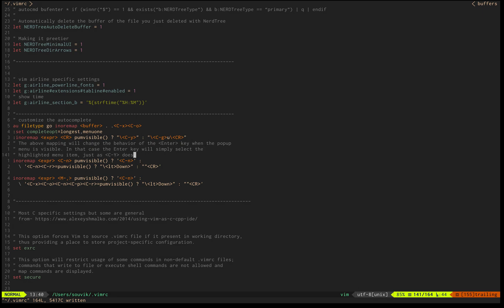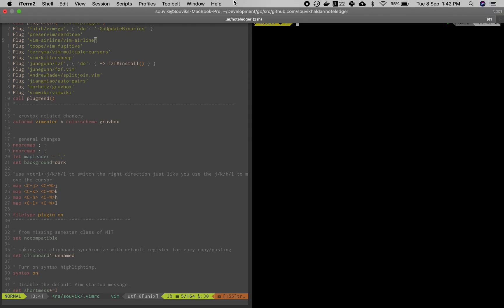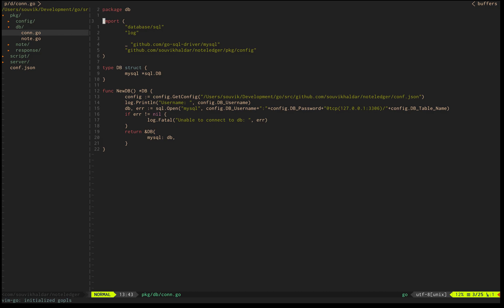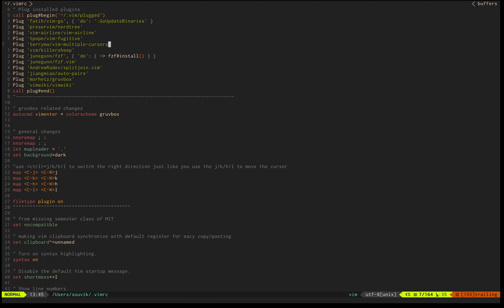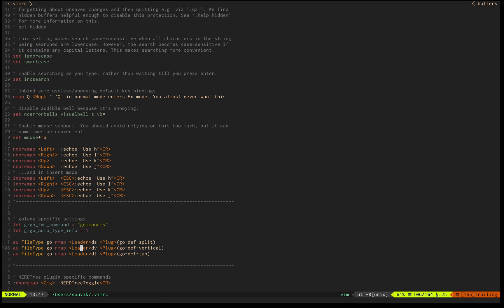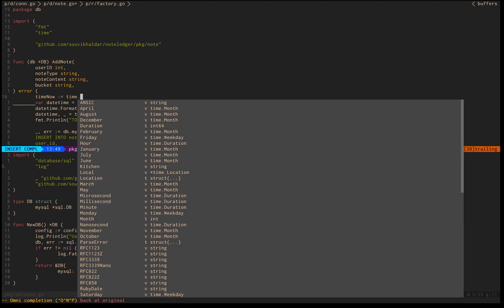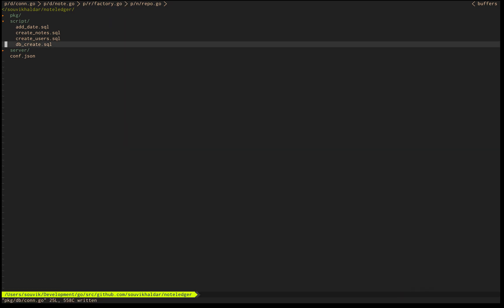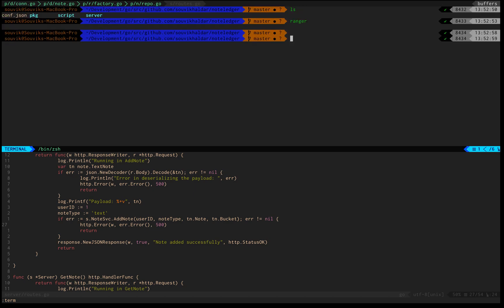Vim as Golang IDE | vim-go | Go development using vim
In this video I'll explain how I've setup vim for development of golang based software.